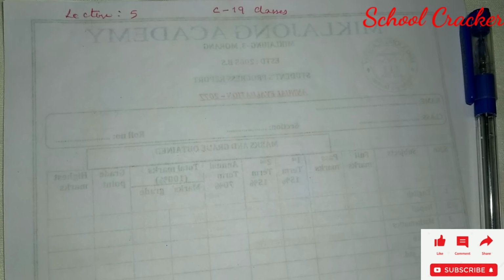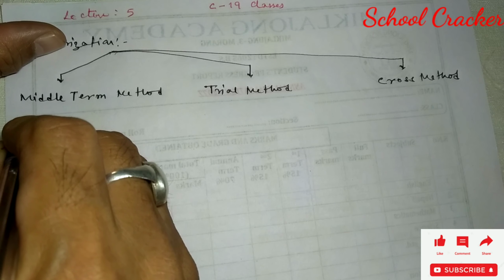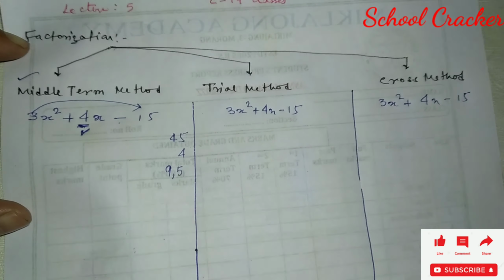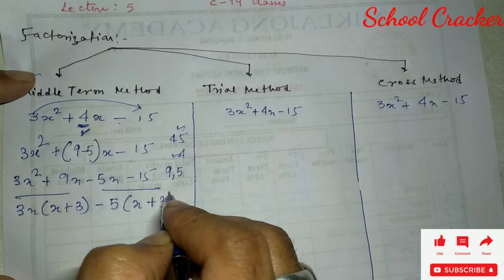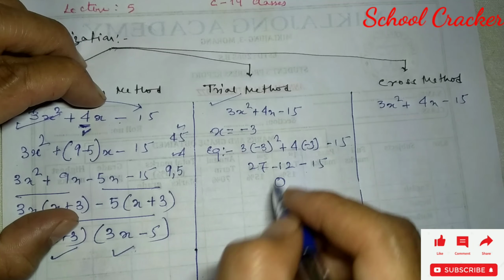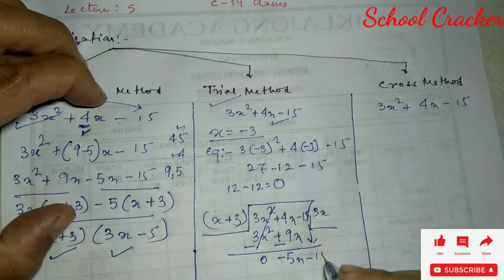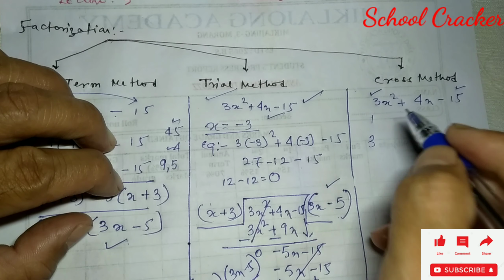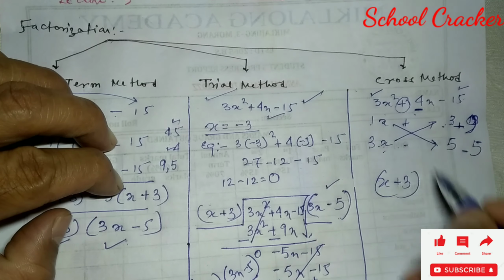Factorization, three ways of factorization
Three ways of factorization is the video lecture on factorization which aims at helping out students of class 6 to class 10 particularly to eradicate their fear about the topic in mathematics. Not only this video help students but also tries to help out all the parents who wishes to teach their children at home. Even teacher also can get some sot of knowledge to add up to their knowledge about the topic.

Thanks to all the viewers .